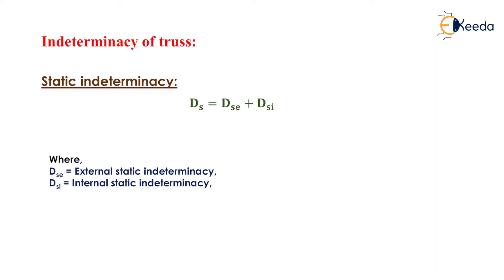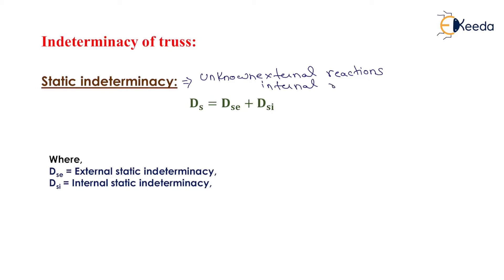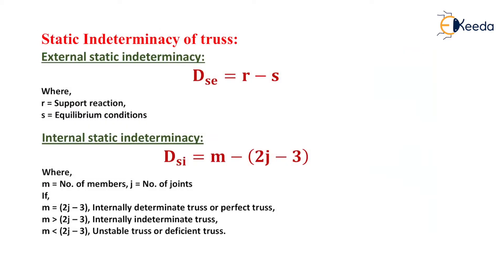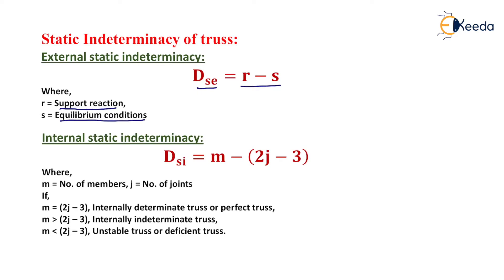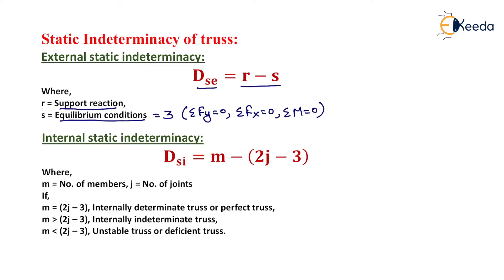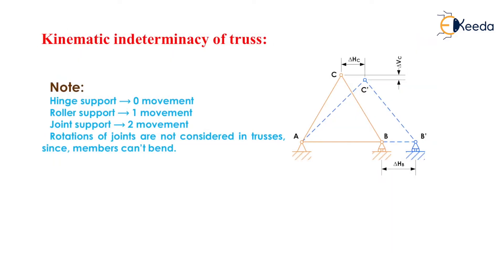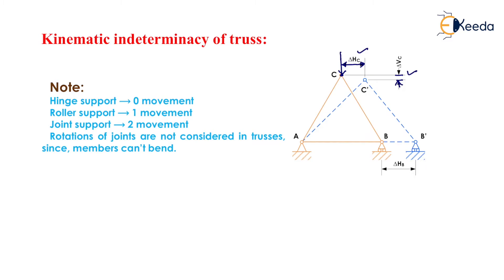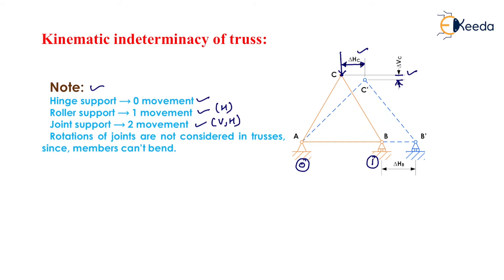Indeterminancy of Trusses | Introduction of Structures and Indeterminacy | Structural Analysis -GATE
In this video, we delve into the fascinating world of trusses and explore the concept of "Indeterminacy." Whether you're a civil engineering student, a GATE aspirant, or just a curious mind interested in understanding the fundamentals of structures, this video is tailored to help you grasp the essential concepts.

🌉 Trusses are vital components of many engineering marvels, from bridges to buildings, and comprehending their indeterminacy is key to designing safe and efficient structures. Join us on this educational journey where we break down the intricate elements of trusses, discuss the various types, and introduce the concept of indeterminacy that plays a crucial role in their design.

📋 Here's what you can expect in this video:

🏗️ A brief overview of structures and the role trusses play in them.
🤔 An introduction to the concept of structural indeterminacy, why it's important, and how it affects trusses.
📚 Fundamental principles of structural analysis that form the basis of our exploration.
📐 Real-world examples and practical insights to help solidify your understanding.